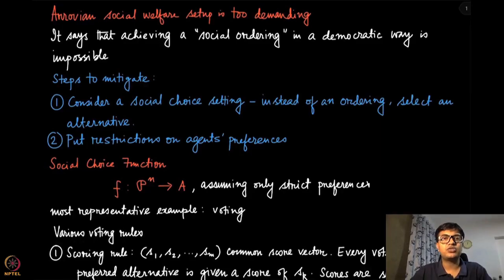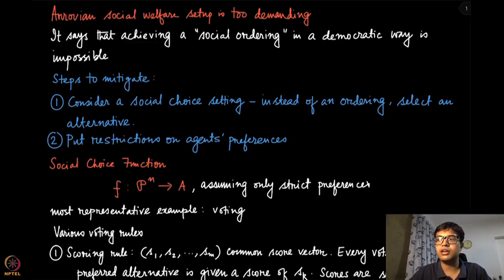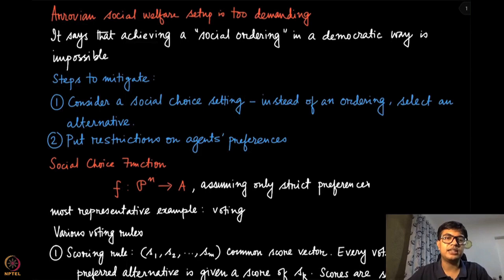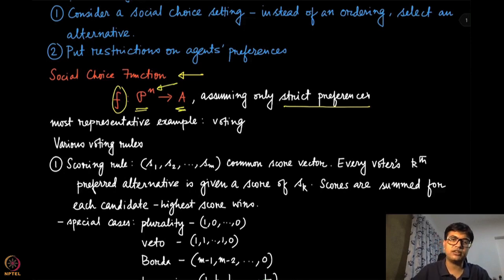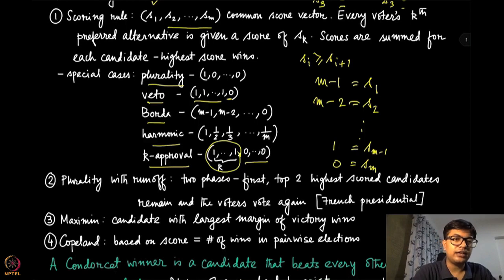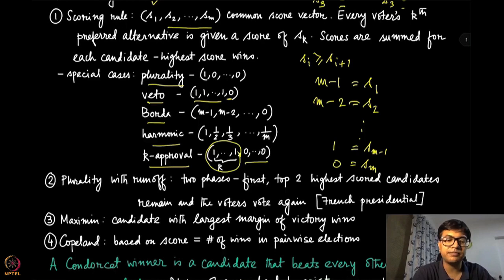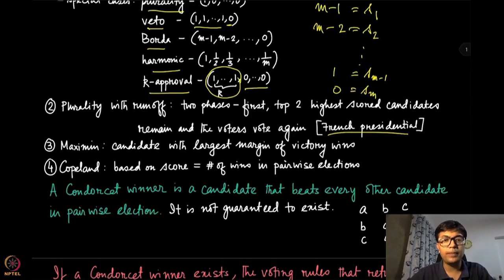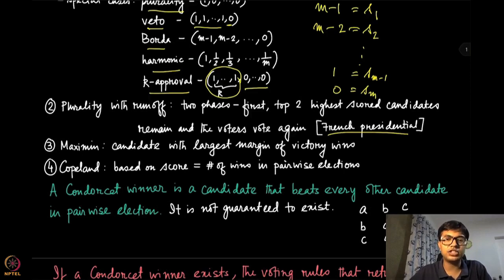Module 37: Introduction to the Social Choice Setup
Week 7: Module 37: Introduction to the Social Choice Setup